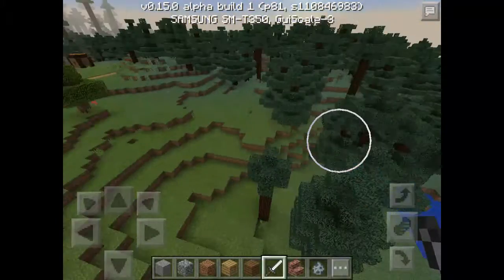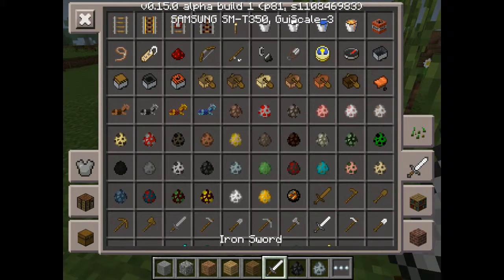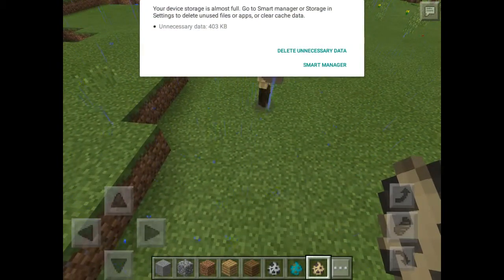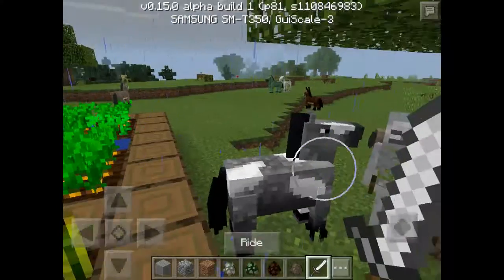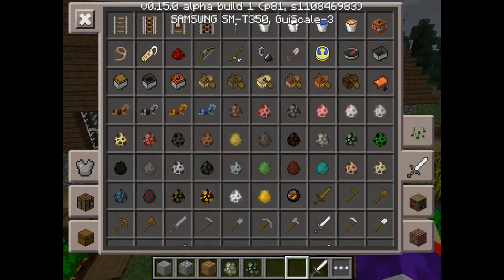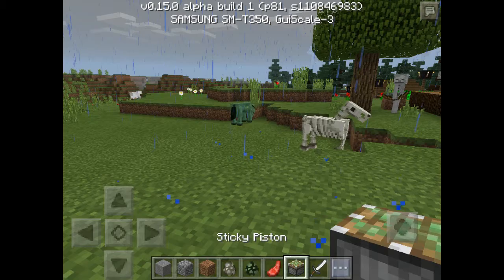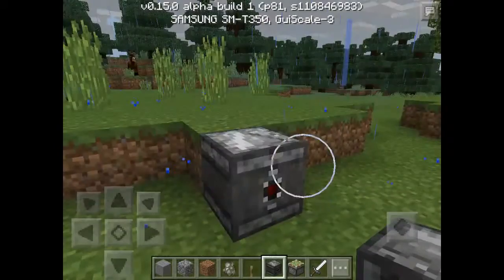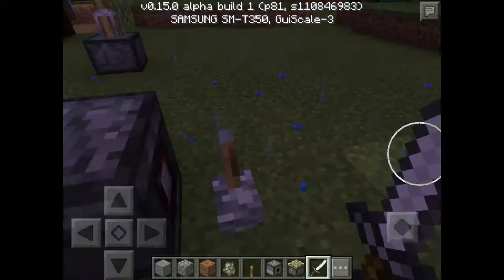0.15.0 has realesed